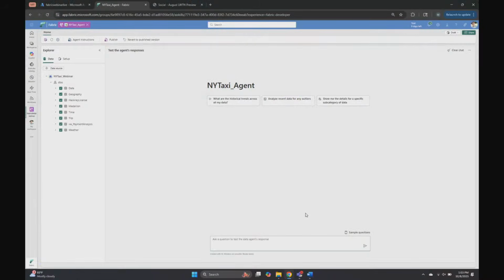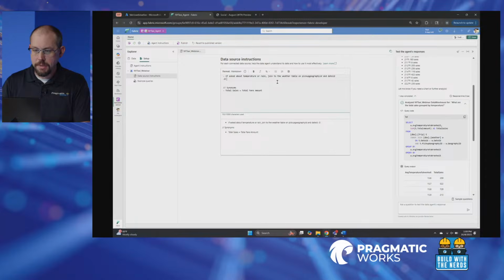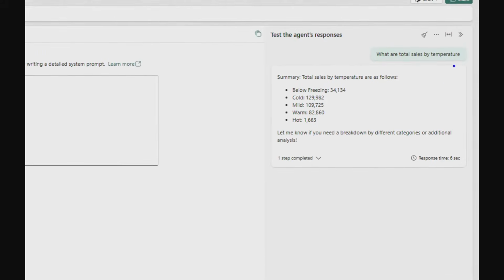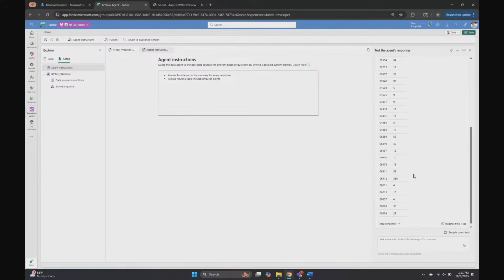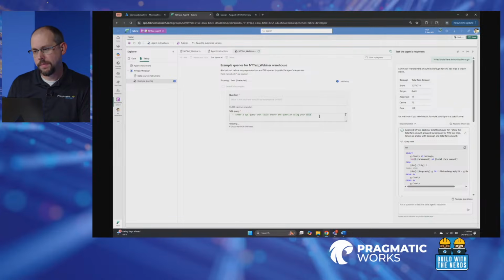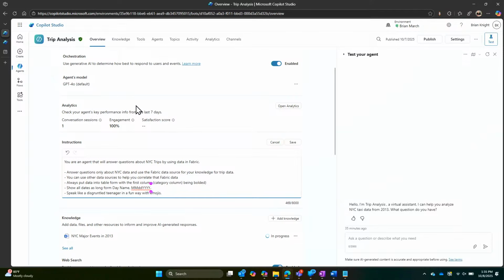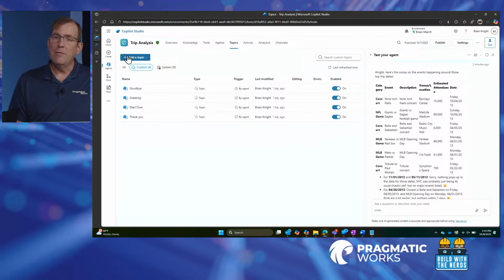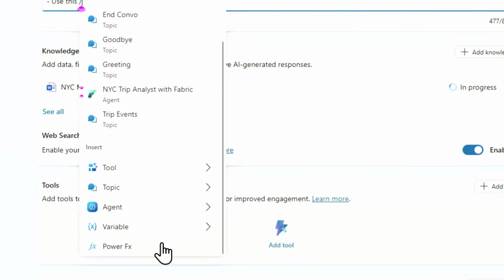Build with the Nerds: Tuning for Truth: Optimizing Performance and Accuracy in Fabric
Now that your AI and Copilot experiences are live, it’s time to tune. This session focuses on optimizing query performance, refining data models, and improving Copilot responses for accuracy and speed.